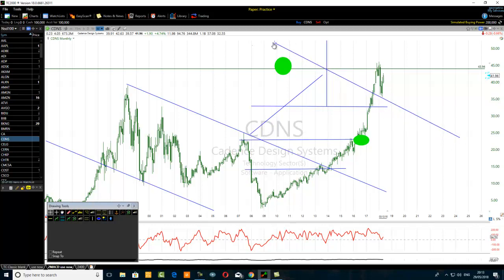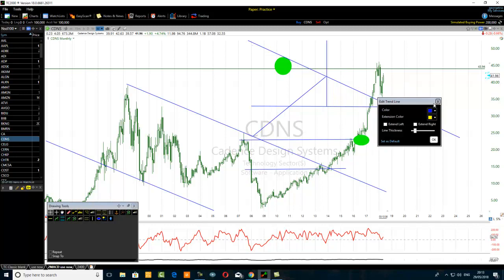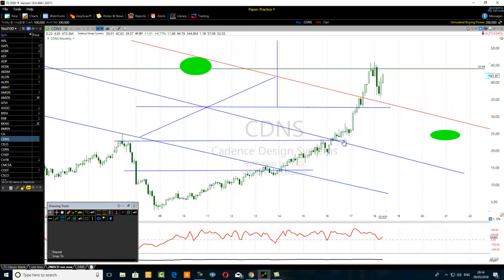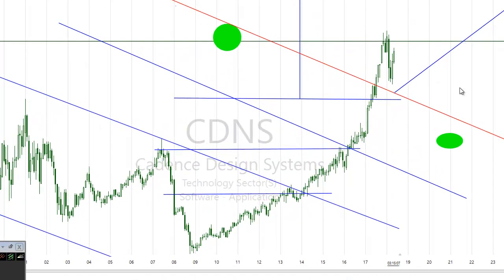Price action Trading Tips And Tricks